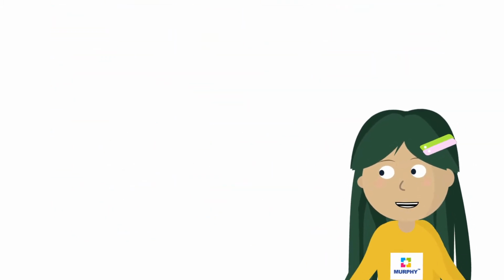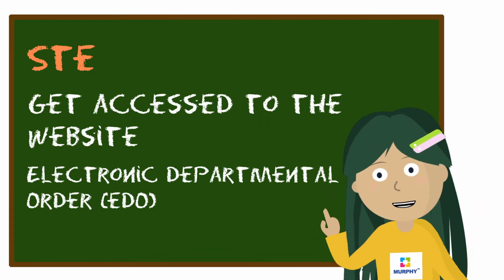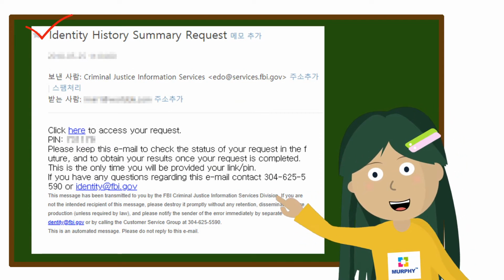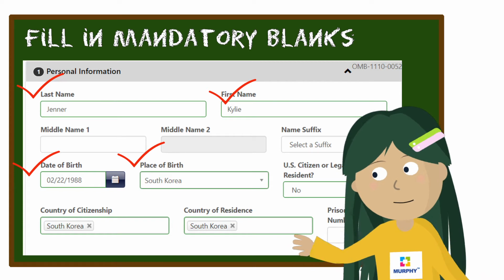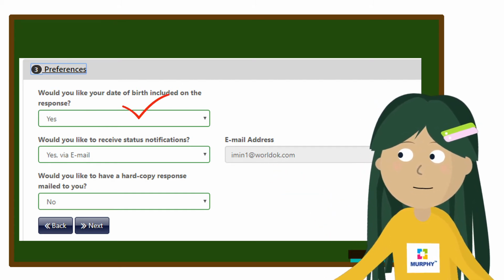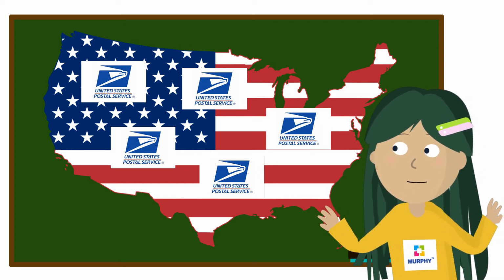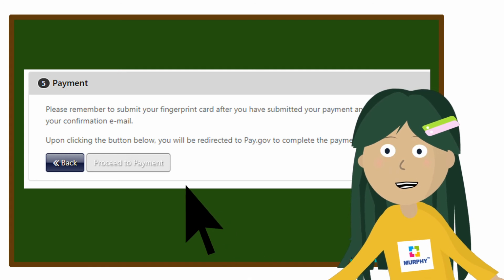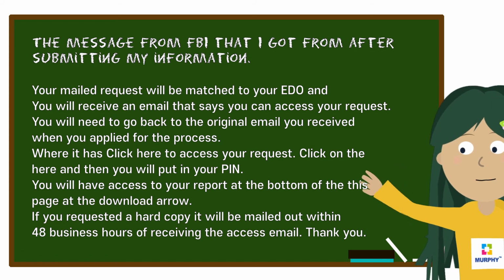How To Get Your Police Clearance Certificate (PCC) of The United States (USA) [ENG, KOR SUB]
Hello! This is Murphy the Canada Immigration and Studying Consulting Agency.
Easy peasy lemon squeezy!
Step-by-step to get your police certificate from the United States!
We will upload How-To videos of other countries including Australia, Japan, Canada and so on. Please stay with us!